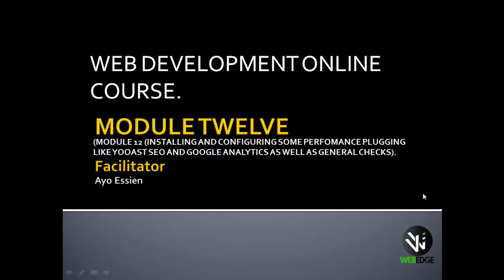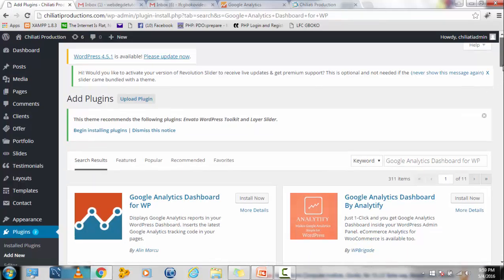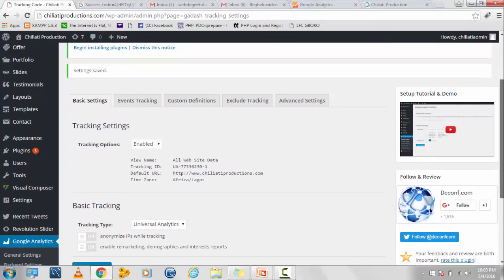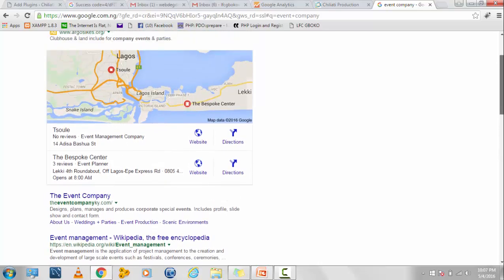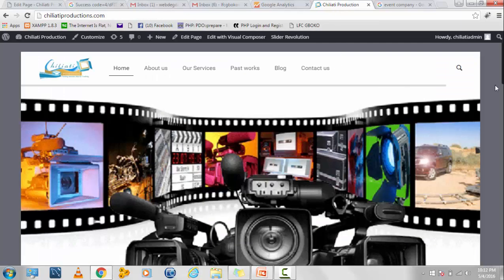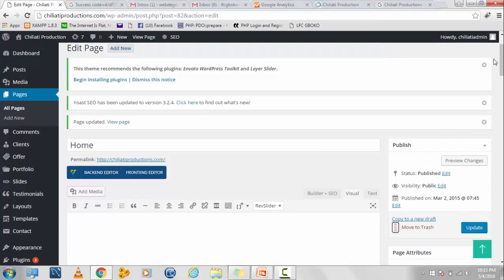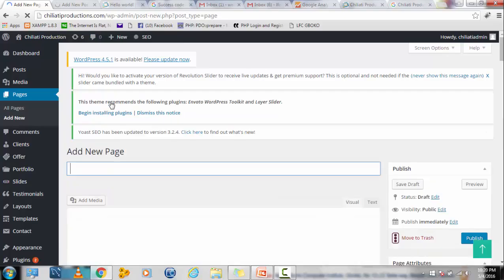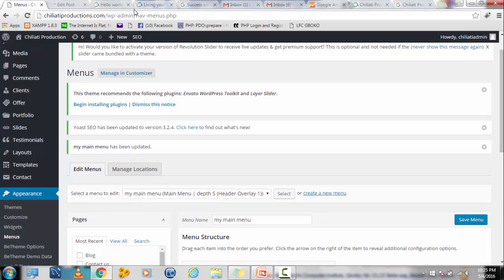Module12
INSTALLING AND CONFIGURING YOAST SEO PLUGGING AND GOOGLE ANALYTICS